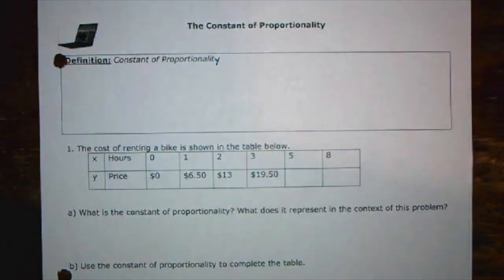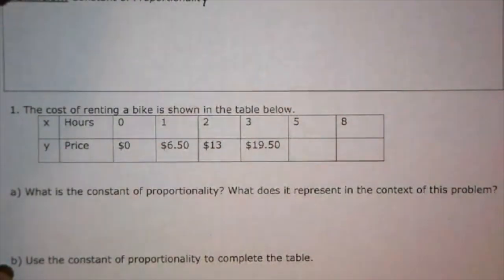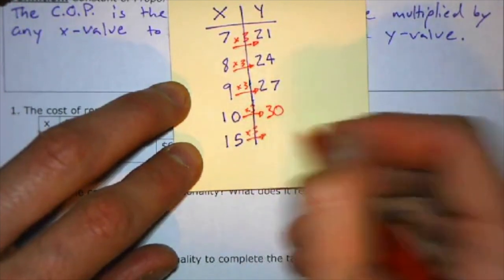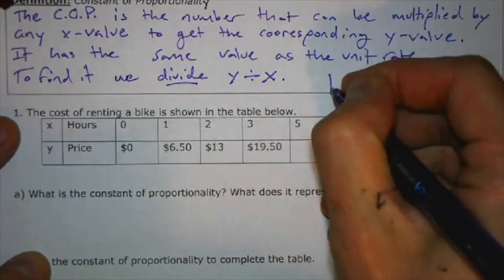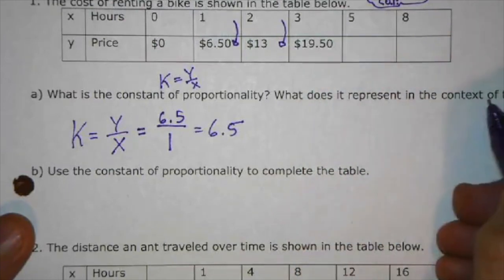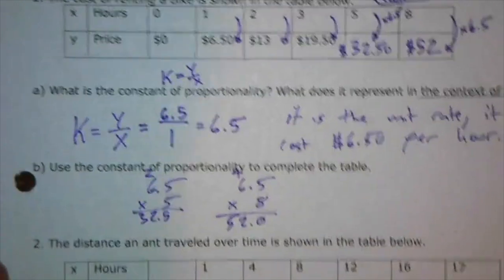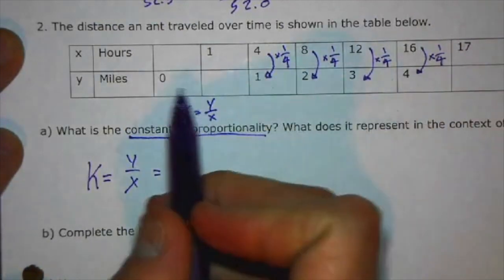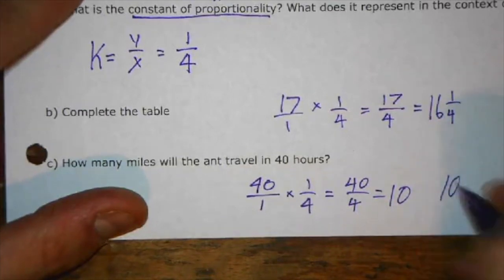Constant of Proportionality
Make sure you correct the error on your paper! At 9:25, 17 x 1/4 is 4 1/4 not 16 1/4. Thanks to C6 students for pointing this out :)